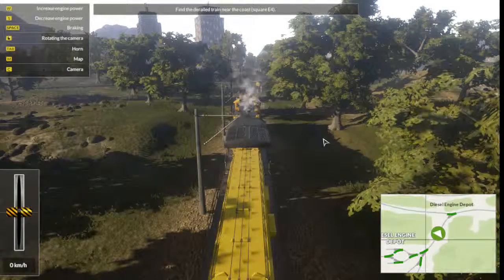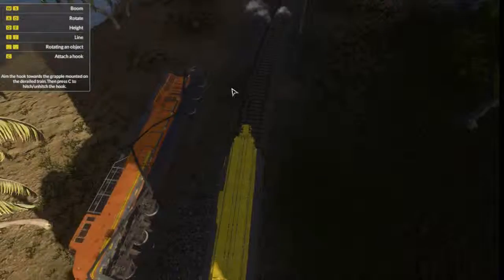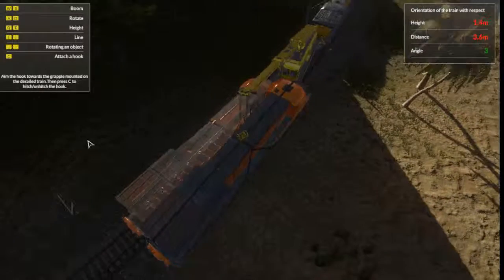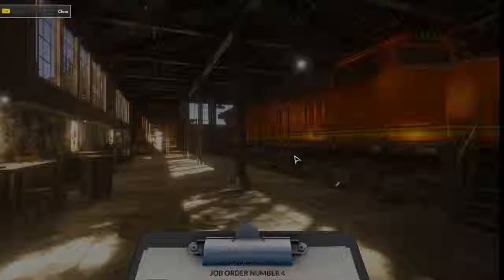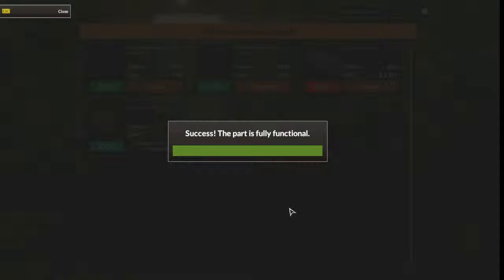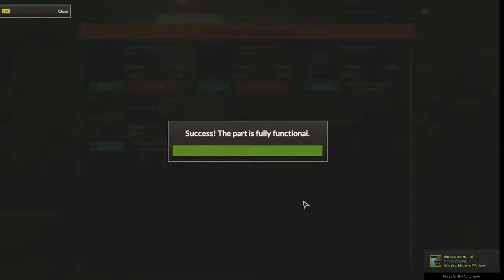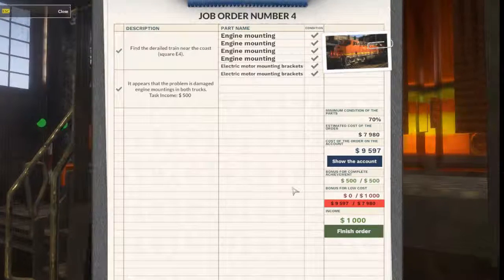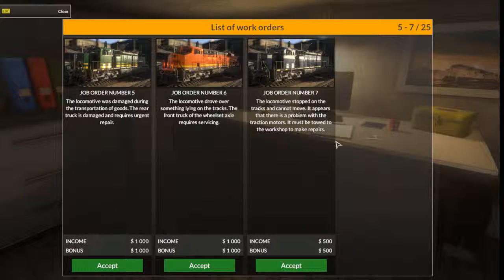Train Mechanic Simulator 2017 - Episode 2 - The Towing Train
We're back on Train Mechanic Simulator Mechanic fixing some more trains, We receive a message to go out and tow a broken down train and bring it back to the workshop